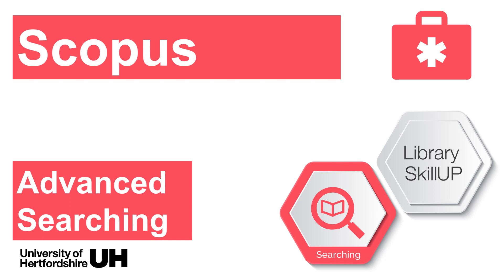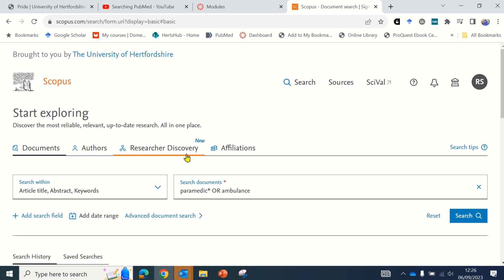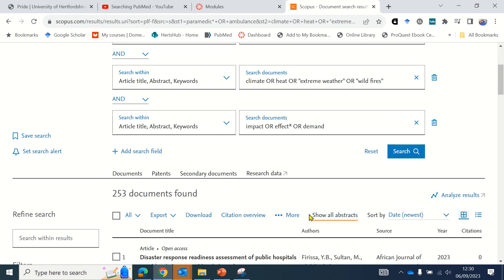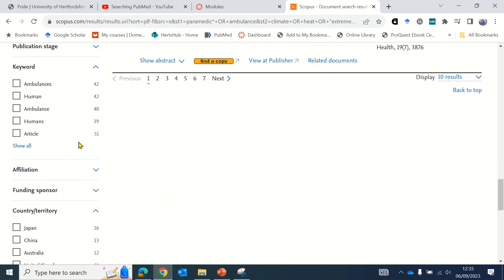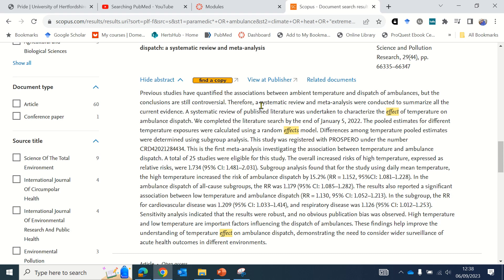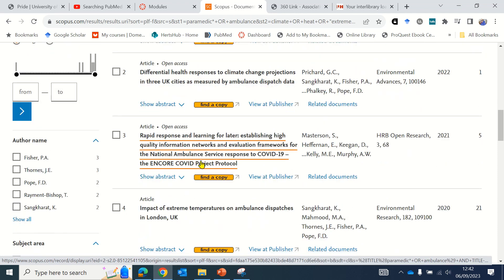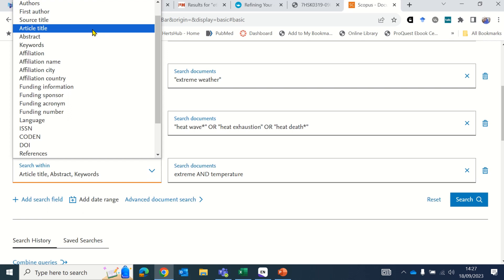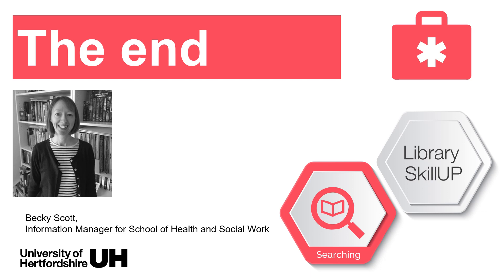Searching SCOPUS: Advanced Searching for HSK Students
Becky Scott, Information Manager for the School of Health and Social Work, discusses how to more efficiently search through the Scopus database.